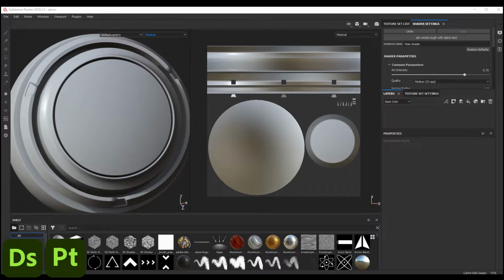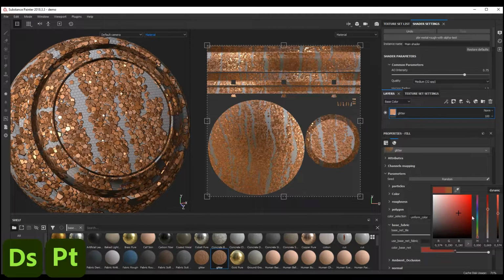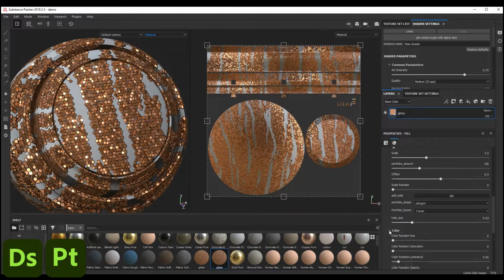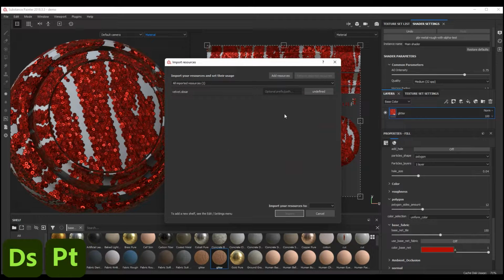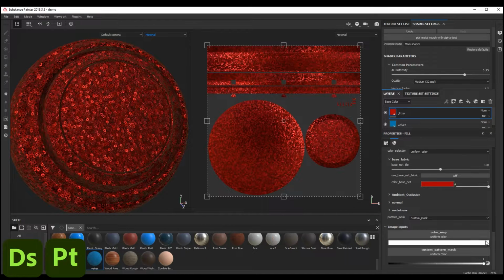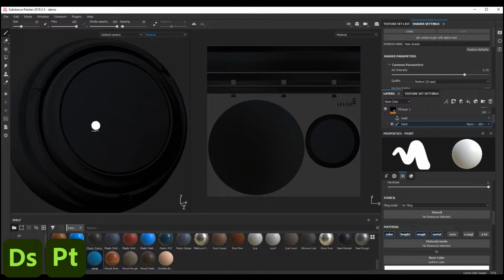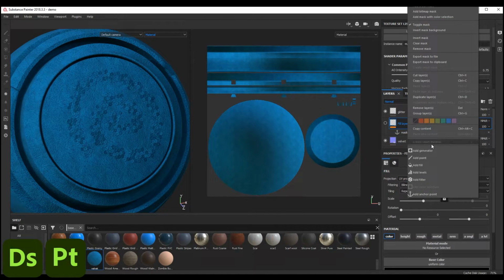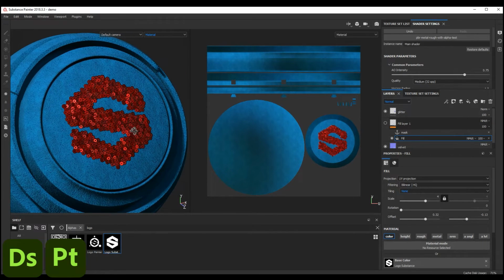Glitter material demonstration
Demonstration in Substance Painter 2018
Dress is made in Clo3d